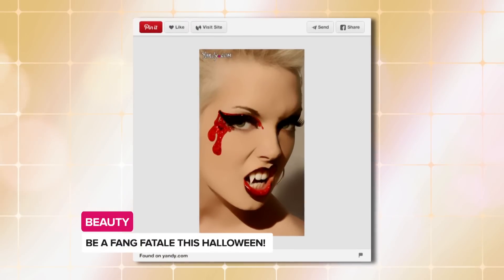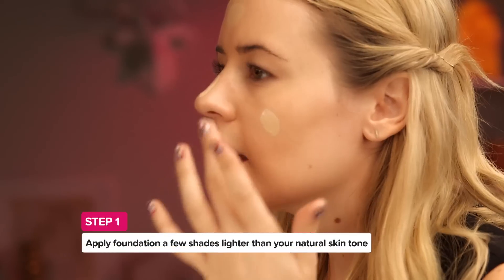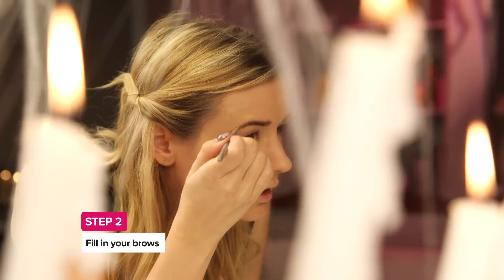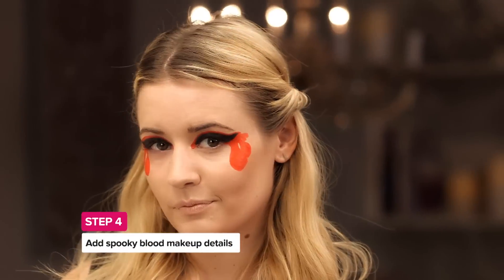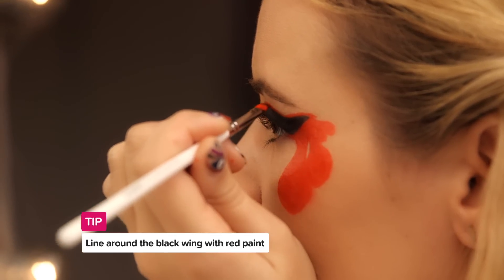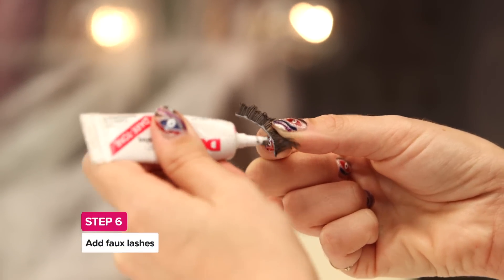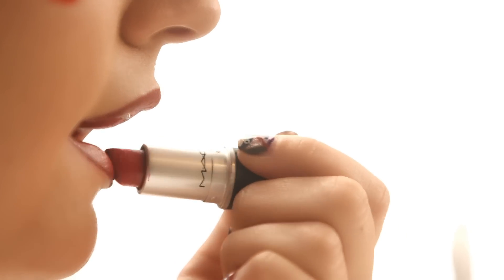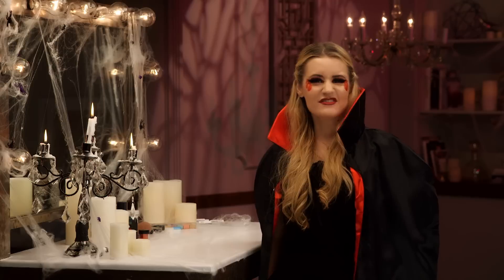Fang Fatale: Bloody Vampire Halloween Makeup Tutorial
Introducing Fang Fatale! It's everything a vampire should be: a little unsettling, bloody, and, possibly, a bit sexy, too. Here's the breakdown of the steps and the products I used, but be sure to watch the video for a full tutorial.

Step 1: Apply foundation a few shades lighter than your natural skin tone. I used Dolce & Gabbana's new The Lift Foundation ($72) in Creamy. Make sure to conceal your lips, too. Then set your foundation with powder, such as Make Up For Ever HD Pressed Powder ($36).

Step 2: Lightly fill in your brows with a taupe eye shadow.

Step 3: Create a dramatic cat eye with a liquid eyeliner pen. (Unfortunately this Victoria's Secret pen has been discontinued, but Stila has another great option.) Leave the makeup on the lid - don't apply anything to the lower lash line. Then, fill in the wing with the liner.

Step 4: Add bloody tears to your cheeks with red face paint, such as MAC Acrylic Face Paint in Red ($21). You can test this on a towel first, and if you mess up, you can remove the paint with lotion and a Q-tip or your concealer. Don't forget to outline your cat eye with the paint.

Step 5: Pat red glitter onto the paint. I used nail art glitter. Be careful with this, especially on children.

Step 6: Add extra drama to your eyes by applying lash strips, and then set them in place with mascara.

Step 7: Outline and fill in your lips with a burgundy liner pencil, such as Aveda Nourish-Mint Lip Liner ($20).

Step 8: Fill in your lips with red lipstick, like MAC Red Lipstick ($16), to create an ombré effect. You can pat on some glitter to complement your eyes, too.

Step 9: Add vampire flair, like fangs and red contacts. Then you're ready to find your next victim!